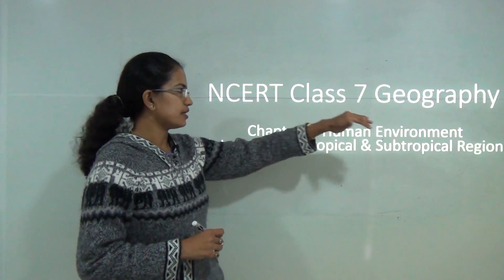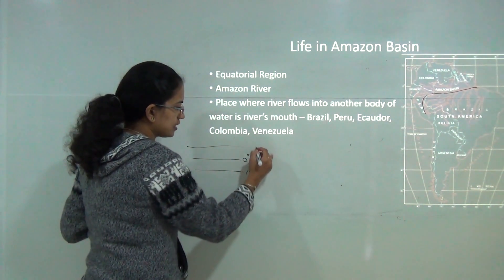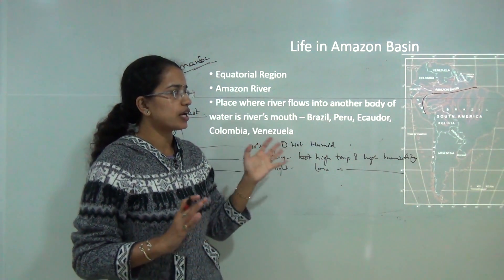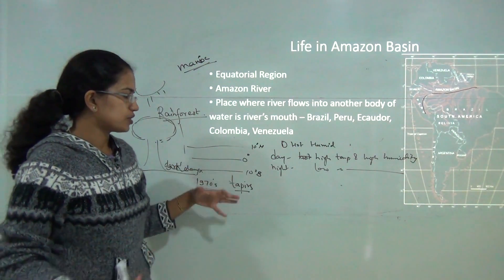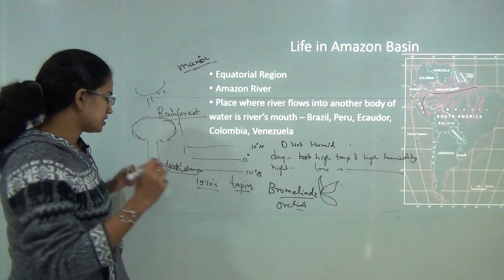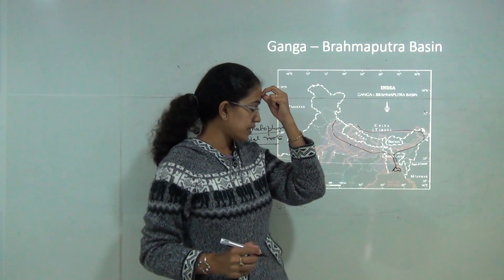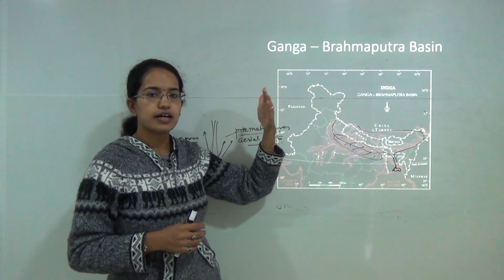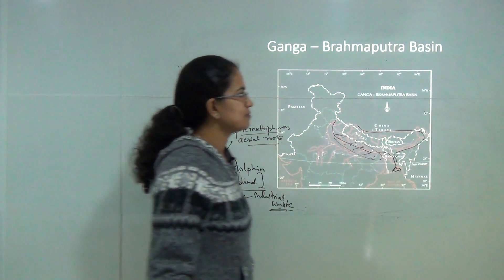NCERT Class 7 Geography Chapter 8: Human Environment Interactions – Tropical & Subtropical Region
Note: Gomti which is a tributary of Ganga flows through Lucknow
Dr. Manishika Jain in this video expains NCERT Class 7 Geography
Chapter 8: Human Environment Interactions – Tropical & Subtropical Region

The two case studies discussed are:
Life in Amazon Basin
Equatorial Region
Amazon River
Place where river flows into another body of
water is river’s mouth – Brazil, Peru, Ecuador,
Colombia, Venezuela

Ganga – Brahmaputra Basin

Life in Amazon Basin @0:35
Ganga Brahmaputra Basin @6:05

NCERT Class 6 to 10 Playlist